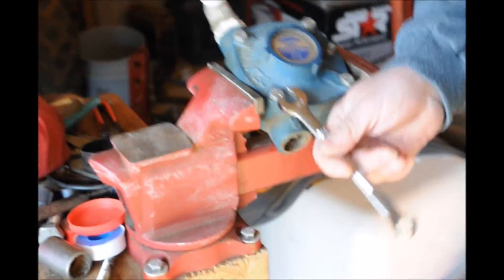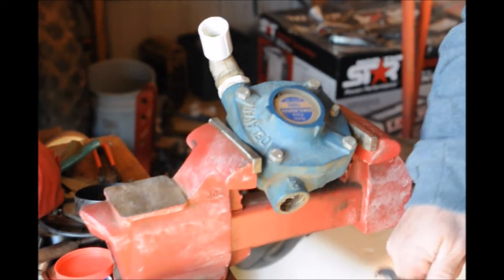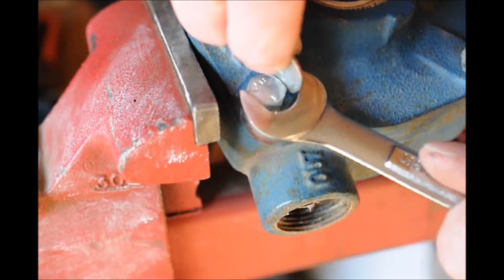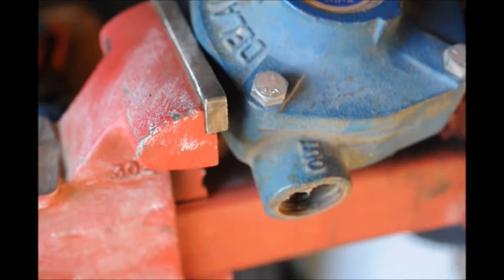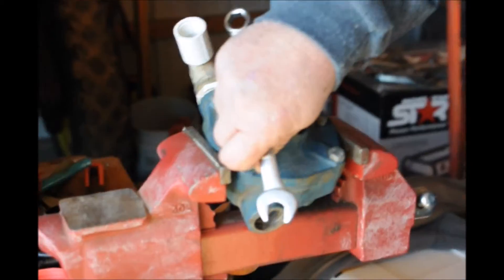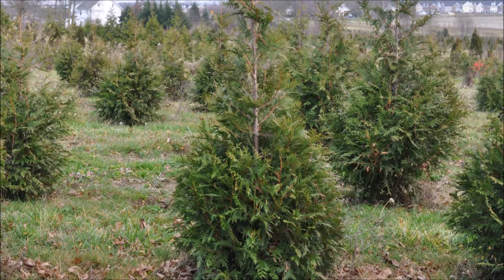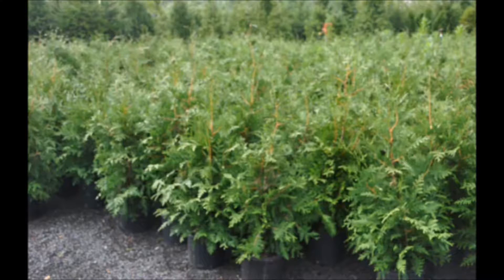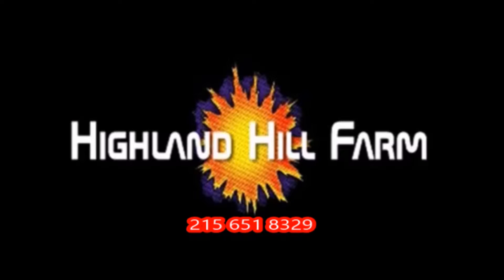Using a wrench when it does not fit